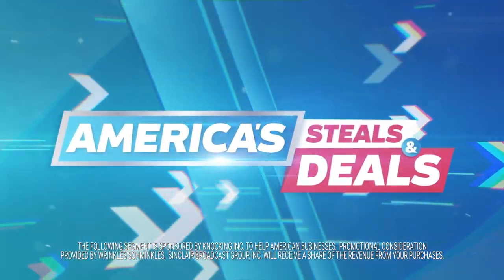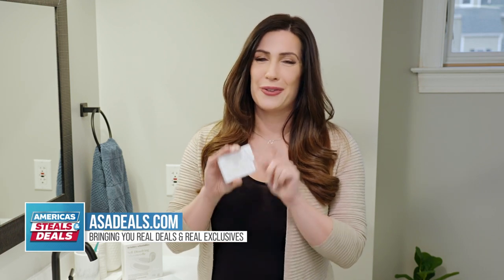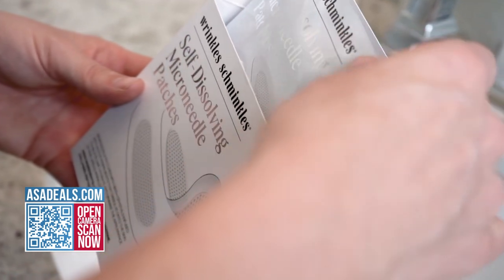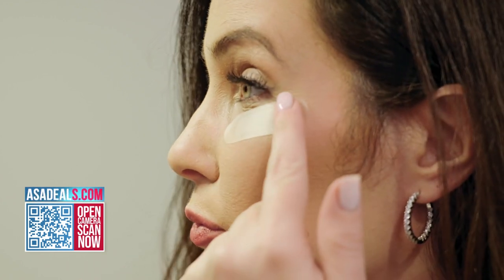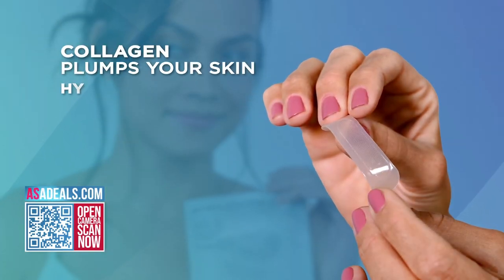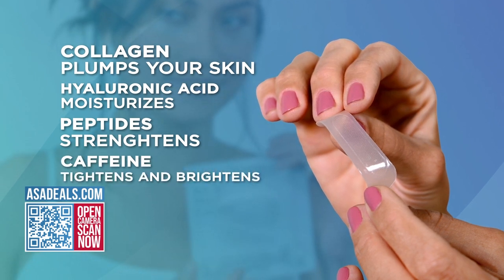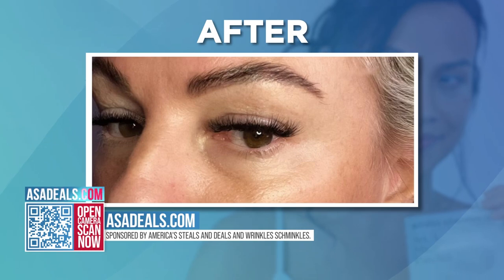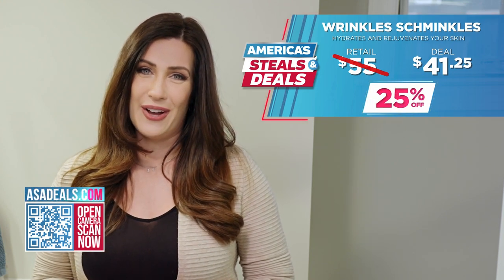Americas Steals and Deals - Wrinkles Schminkles